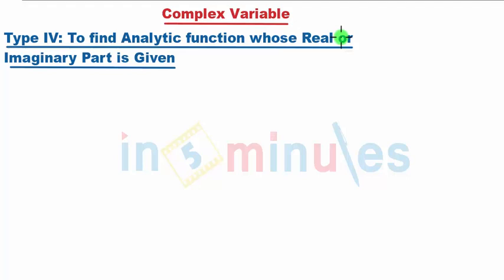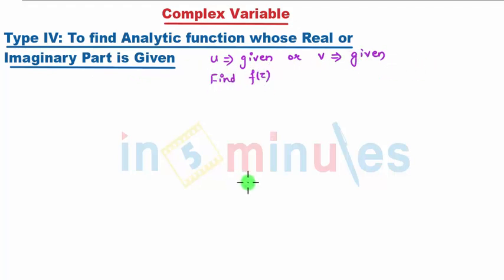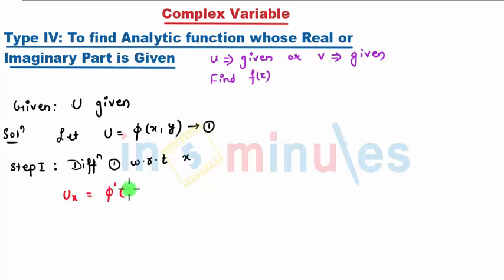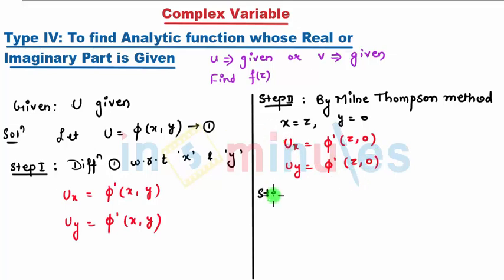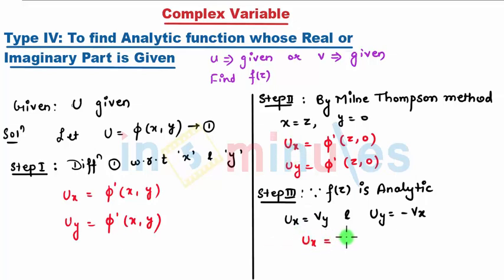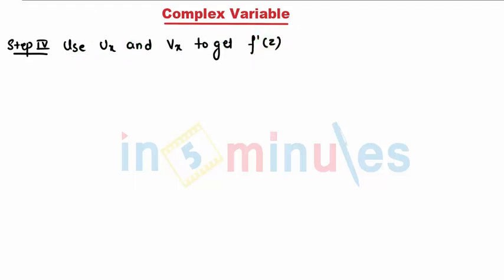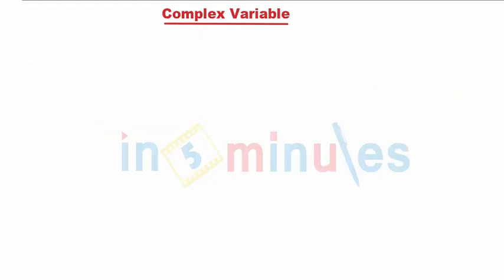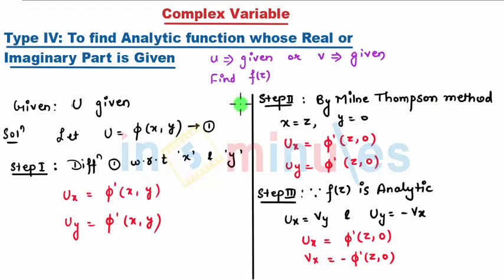M3 | 19 | Complex Variable_Real or Imaginary Part is given_(Part_1)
Explanation of sums when either real or imaginary part of Analytic function is given.